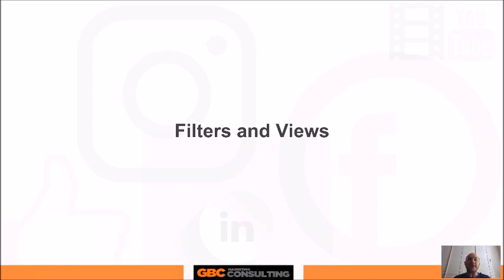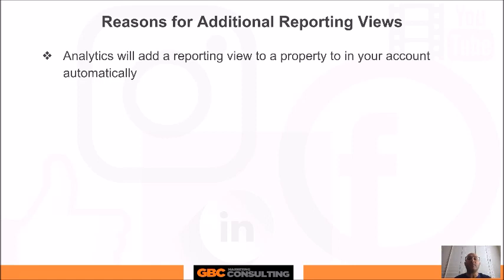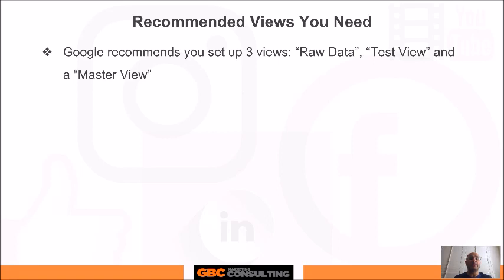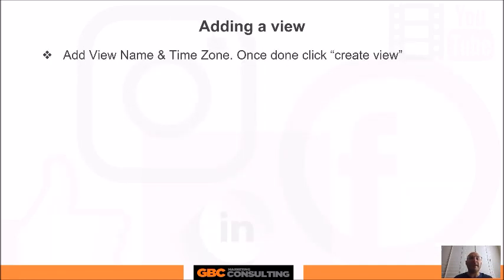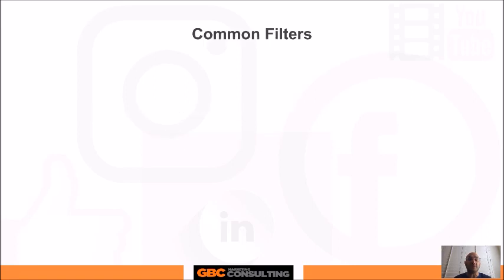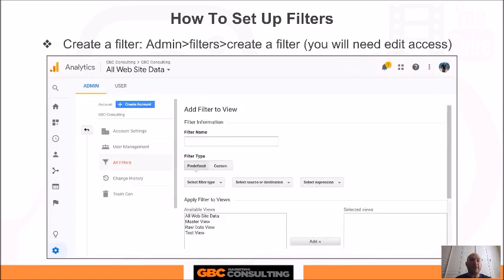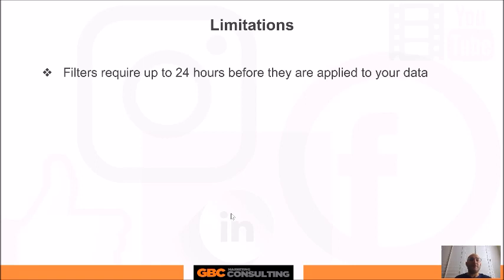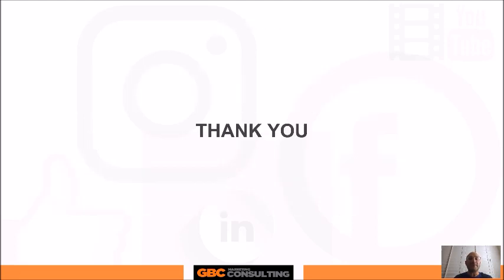Google Analytics pt 2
Our second series in our Google Analytics series features setting up "Views" and "Filters". You will learn how to set them up, and what they are used for.